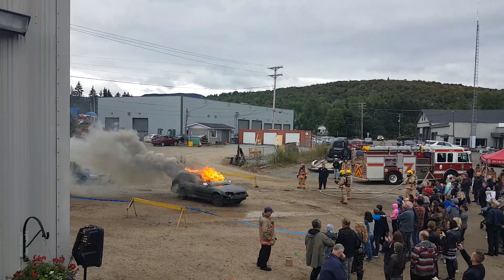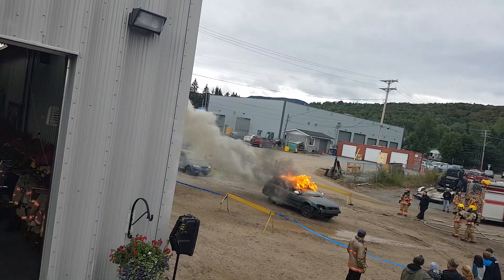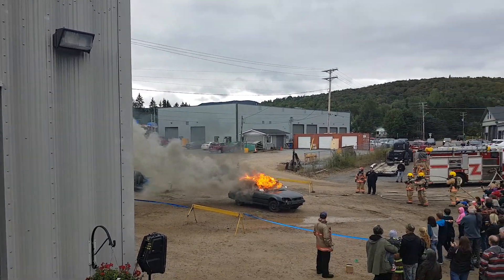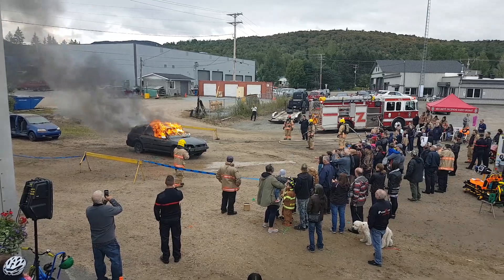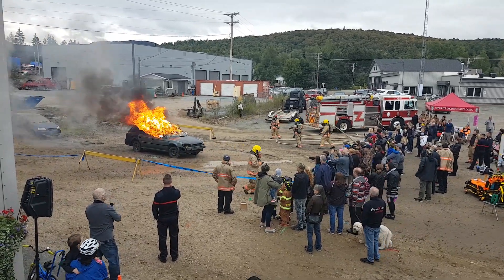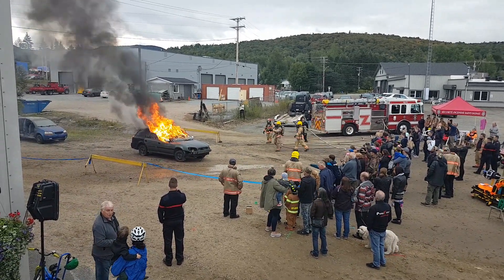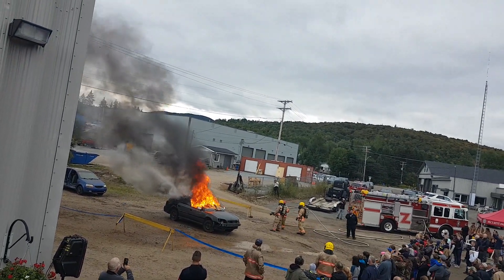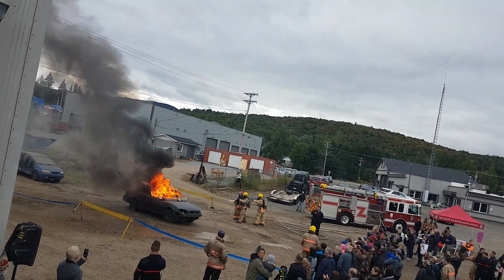St-Donat: Démos feu d'autos 2020.